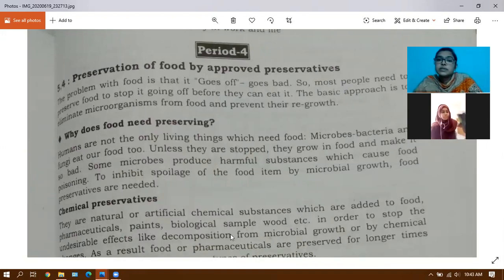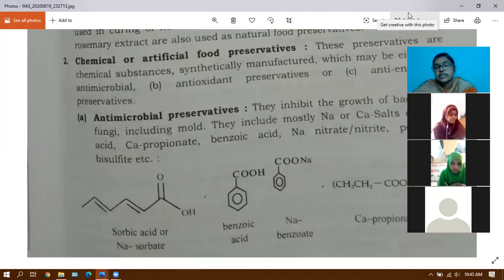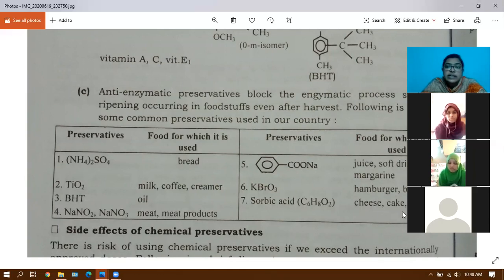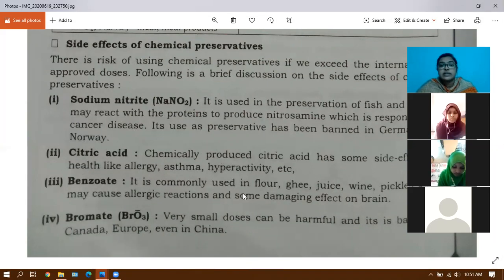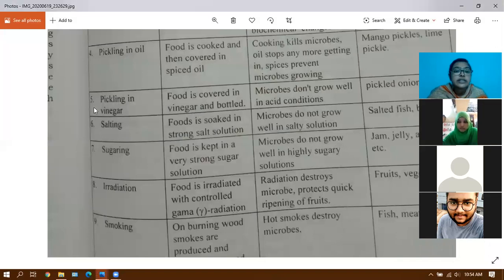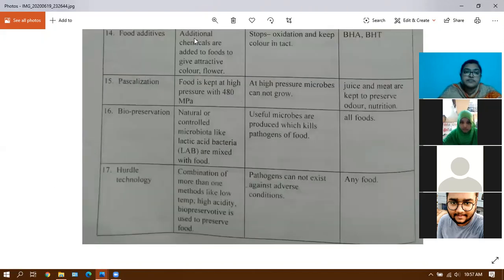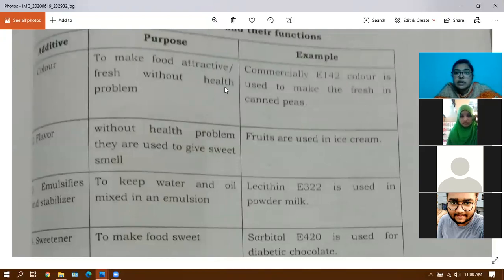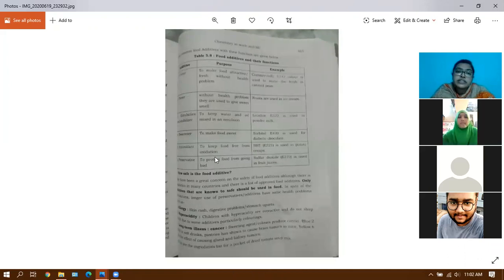Class 11 & 12 Chemistry (3rd Zoom class) by SB miss